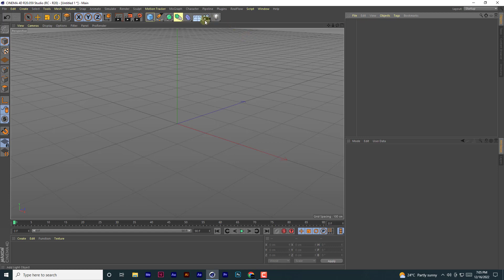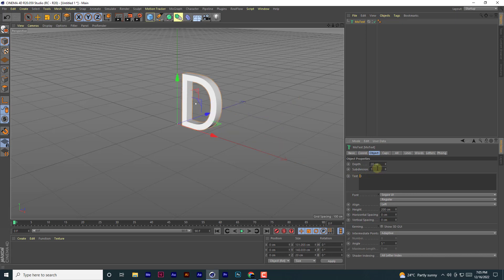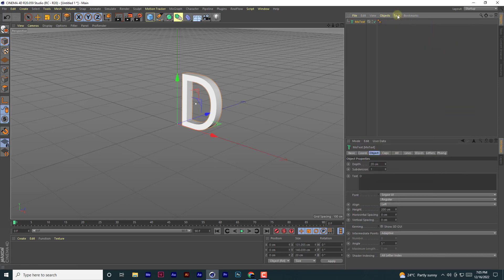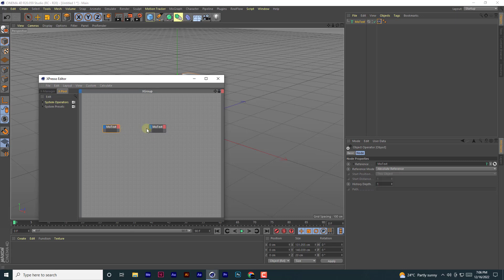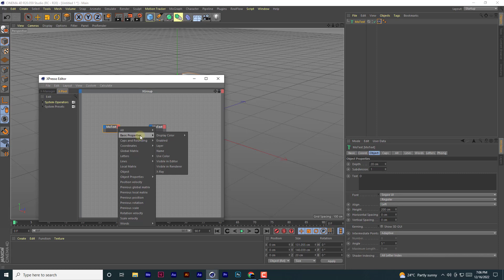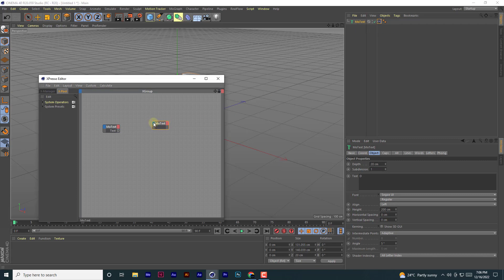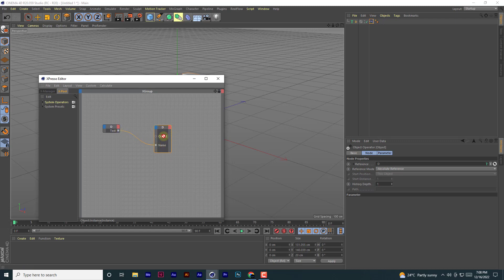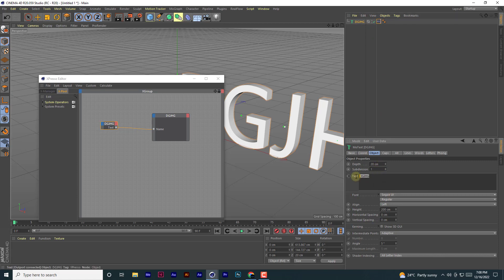CINEMA 4D XPresso TIPS 1